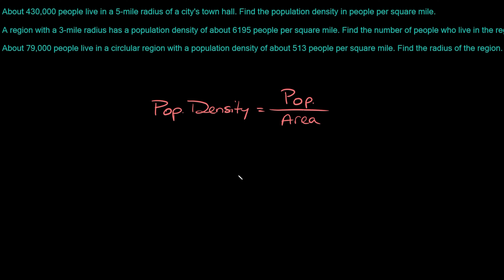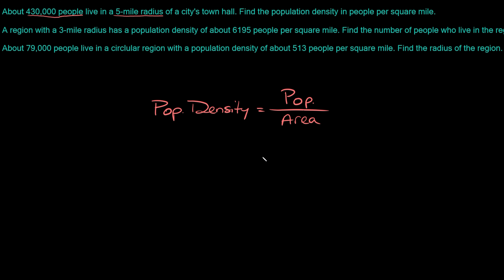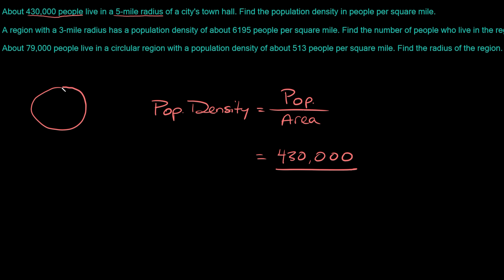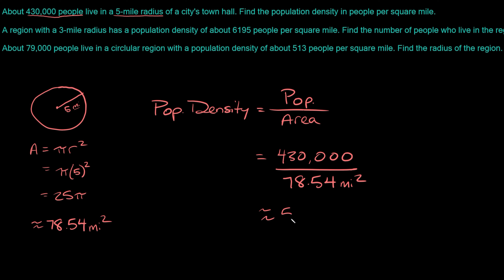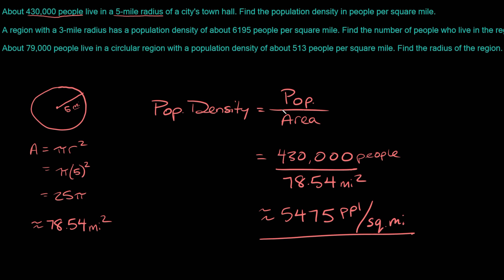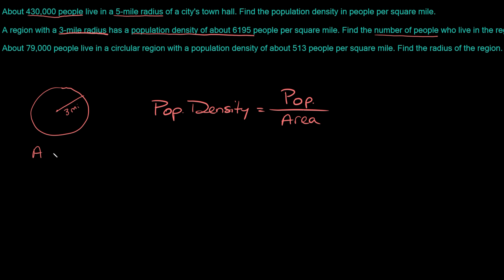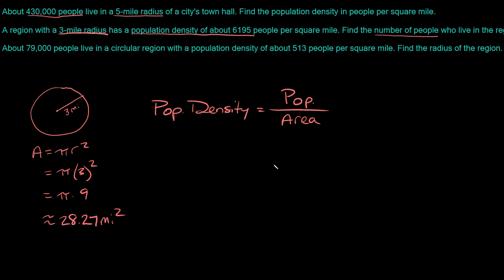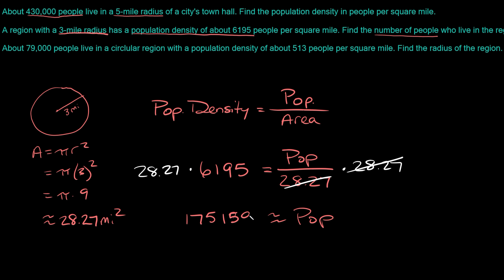Population Density - Solve for Population, Area, & Radius | Eat Pi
In this video, I teach you how to use the population density formula to solve for the population density, population, and area. I go over 1 example for each part of the formula.  I also show you how to find the radius of a region.